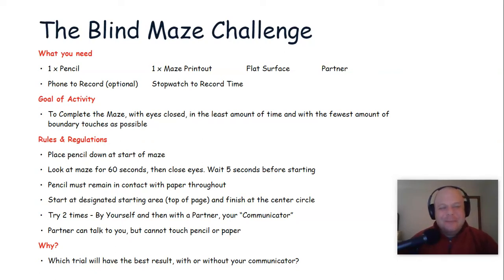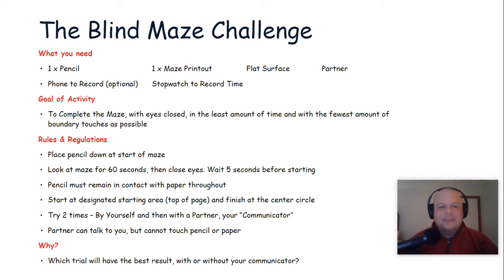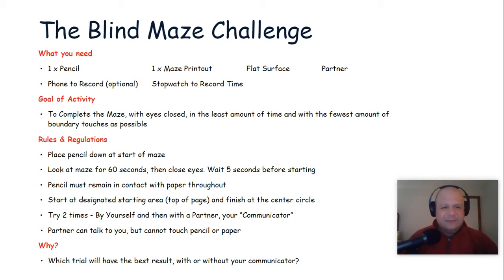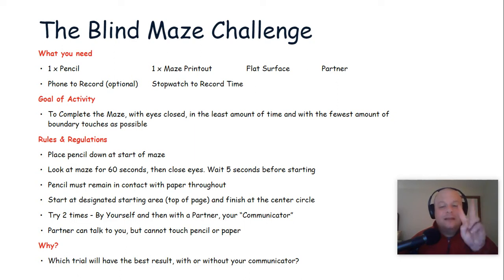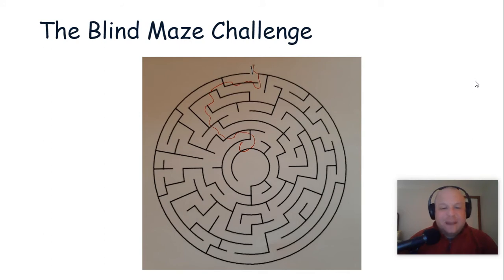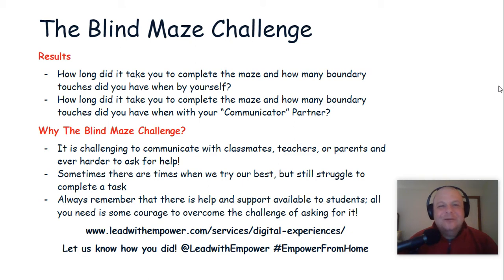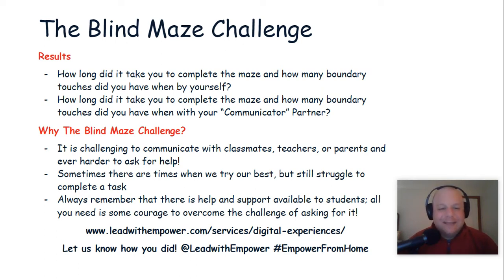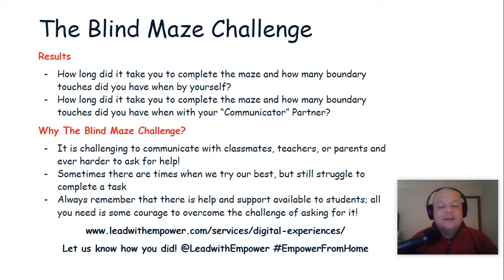The Blind Maze Challenge - Empower From Home Activities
Can you navigate through the Blind Maze without touching the boundaries? Try it by yourself then with a partner who can communicate with you! Sometimes we try our best, but it isn't good enough. Although it can be difficult to ask for help; having the courage to do our best and ask for help when needed is what usually leads to the best result!